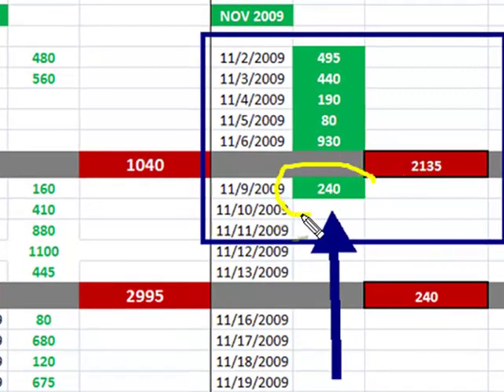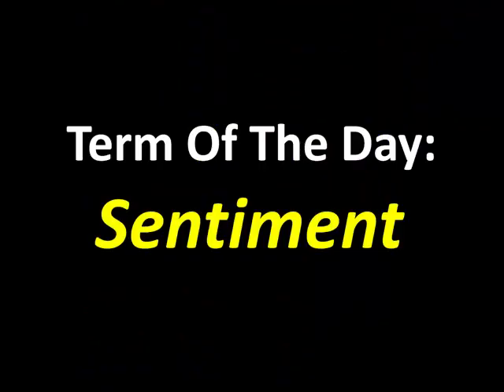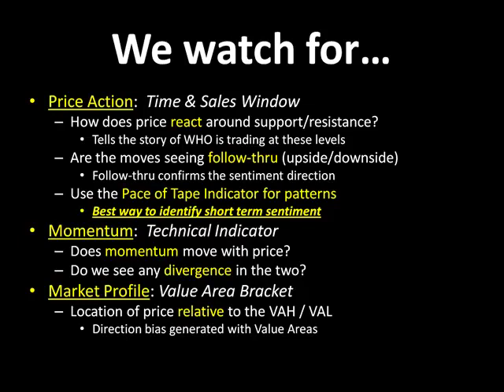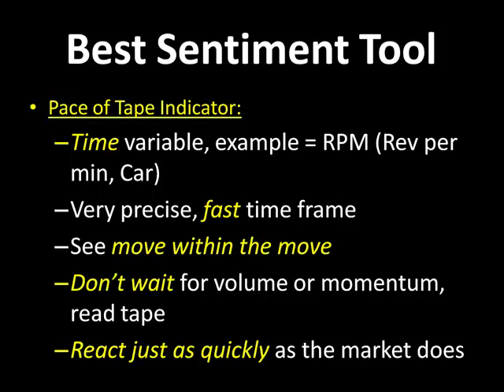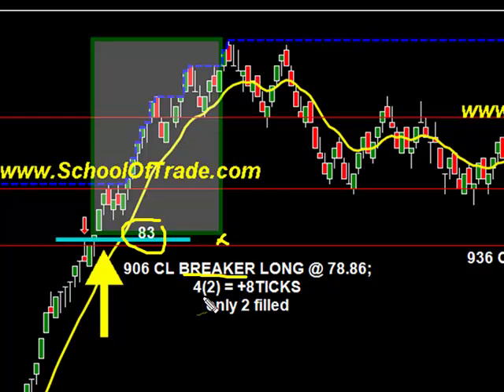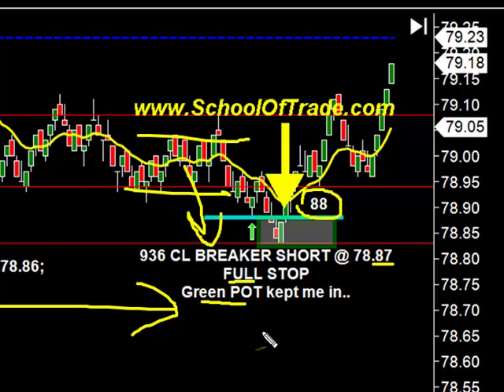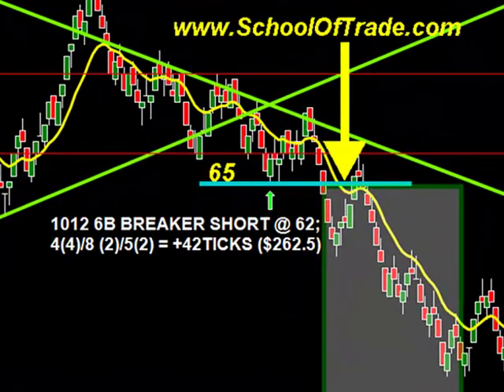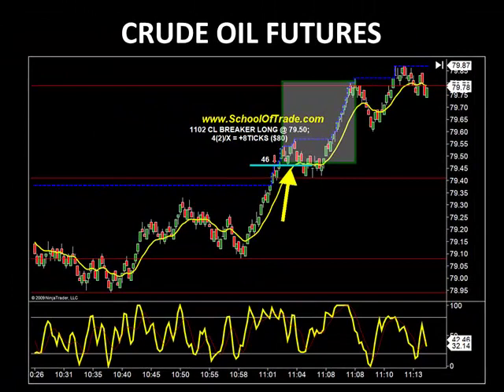Identify Market Sentiment w These Tools Scalping Day Trading Euro Pound Crude Oil E-Mini Dax Futures